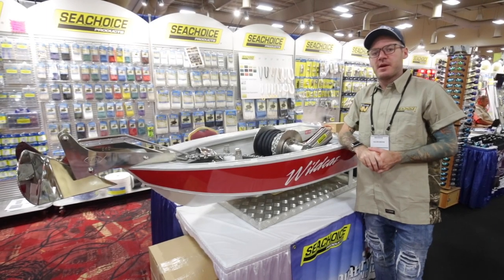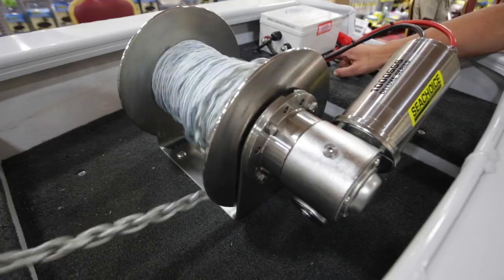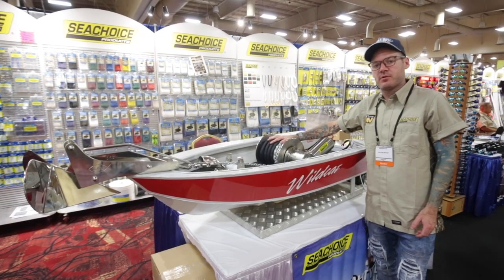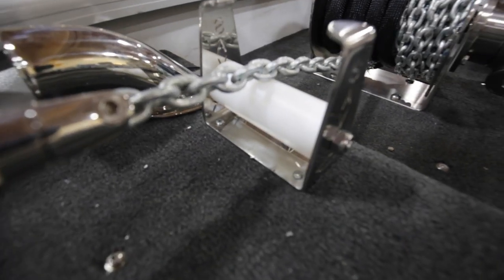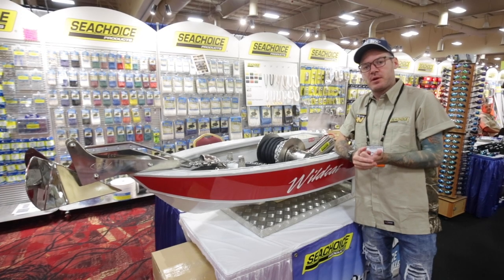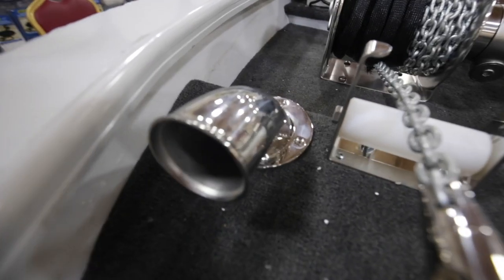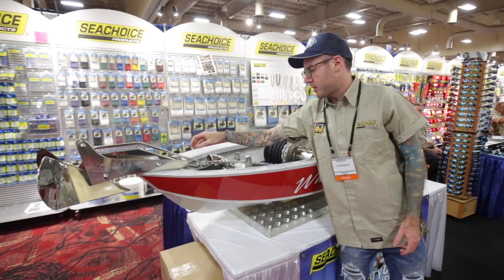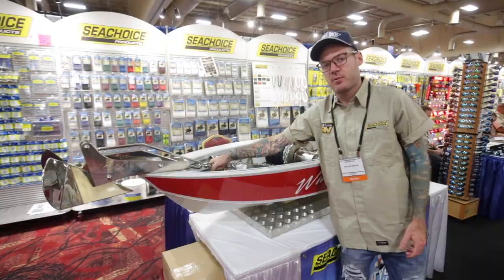Inside the Seachoice Drum Winch Package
Callum from Seachoice highlights the items that are included in the different drum winch packages.